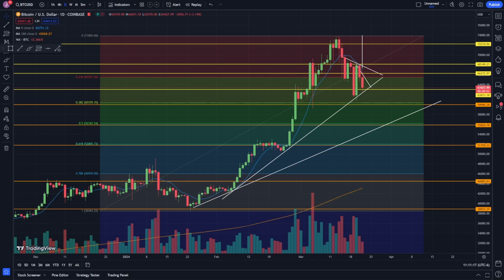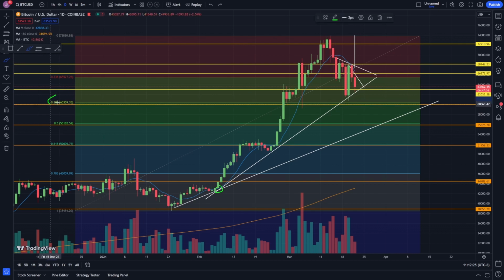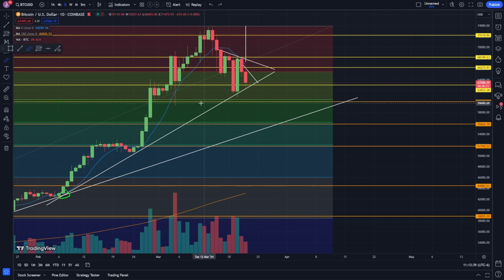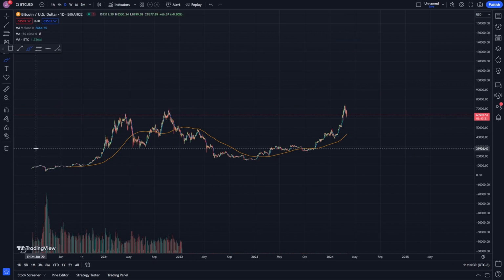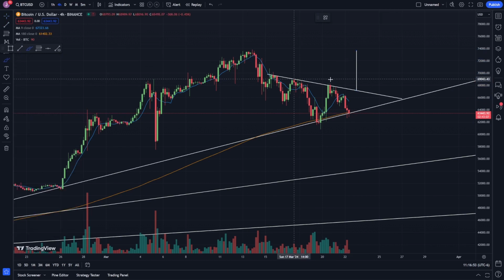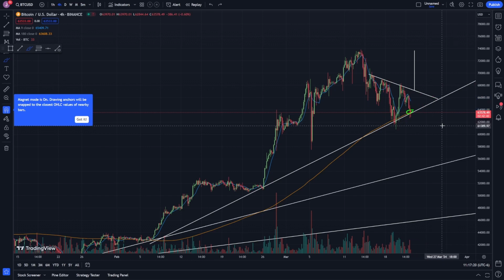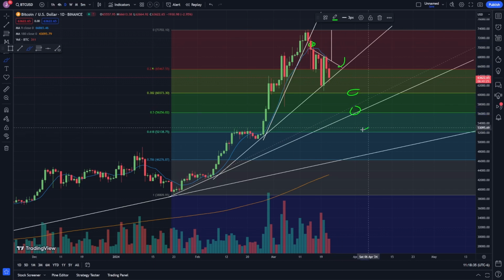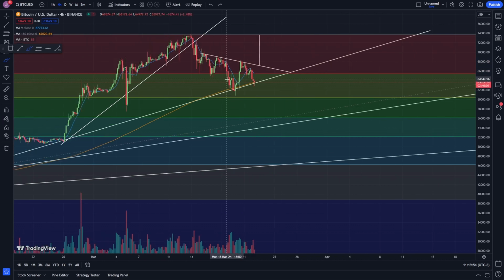Bitcoin Bounce At 56,182